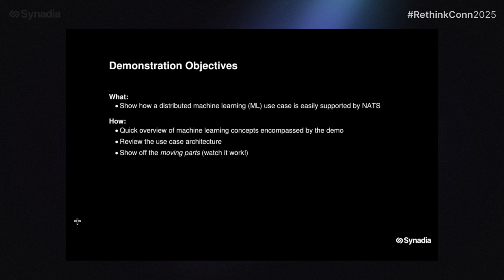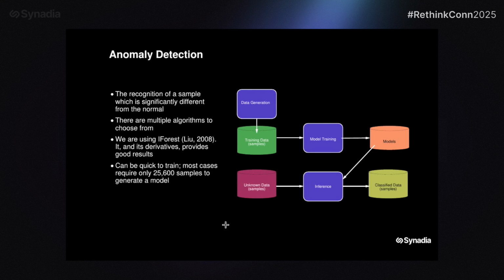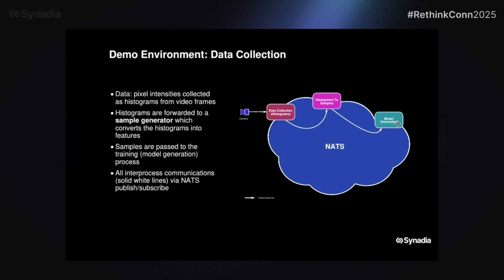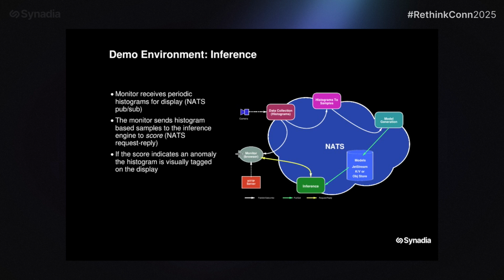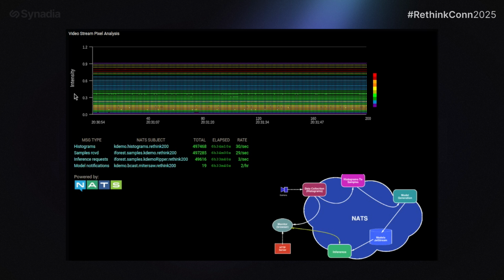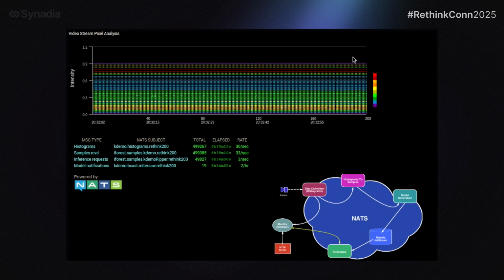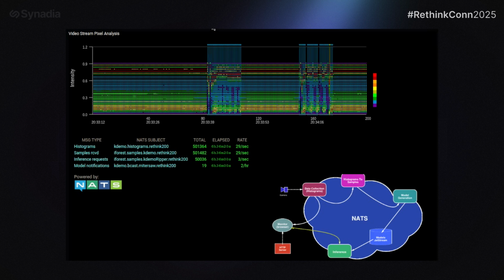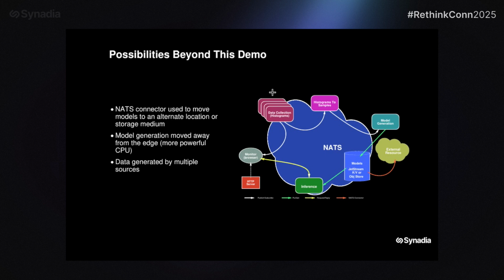AI/ML at the Edge - Distributed IForest Anomaly Detection with Nothing But NATS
Scott Daniels, Senior Software Engineer at Synadia demos how easy it is to use NATS for distributed anomaly detection at the edge. Using an Isolation Forest (IForest) model for lightweight anomaly detection, Scott showcases how easily ML workflows integrate with NATS messaging and JetStream for real-time data streams and model updates.

Perhaps most importantly, the workflow is inherent scalable and flexible. With NATS, relocating resource-intensive components (like model training) is trivial changed. No re-architecting required.